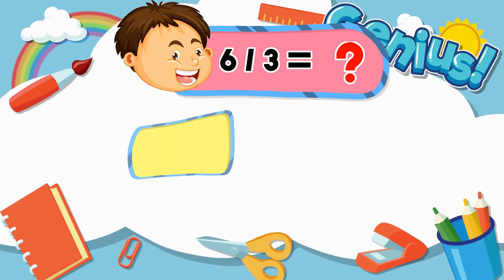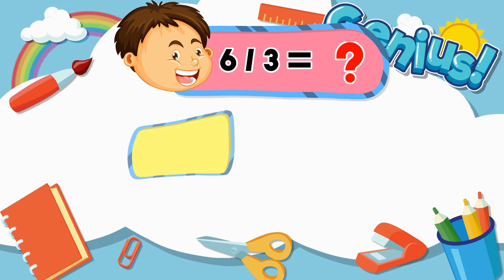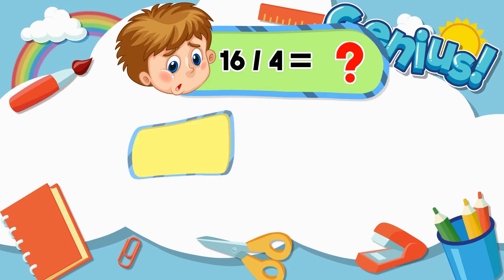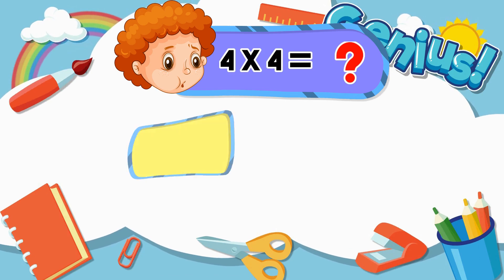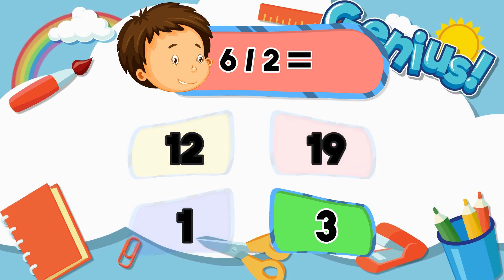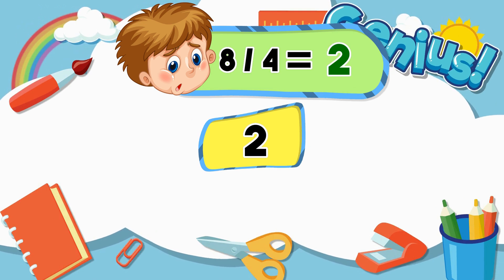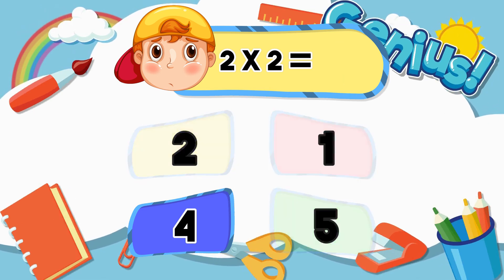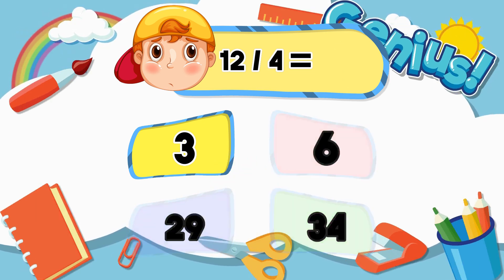Building Math Skills: Multiply & Divide with Confidence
Boost your confidence in multiplication and division with this easy-to-understand video! Learn the basics and practice with real-life examples.